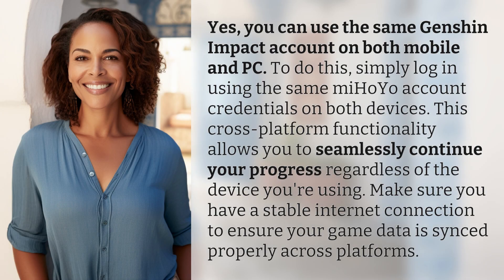Can you use the same Genshin Impact account on mobile and PC?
Cross-Platform Gaming: Genshin Impact Account on Mobile and PC 👉 Genshin Impact Crossplay 👉 Discover how to seamlessly use the same Genshin Impact account on both mobile and PC. With cross-platform functionality, continue your game progress effortlessly on any device by logging in with your miHoYo account credentials.

Laura S. Harris (2024, July 4.) Can you use the same Genshin Impact account on mobile and PC?
    🌐 AskAbout.video